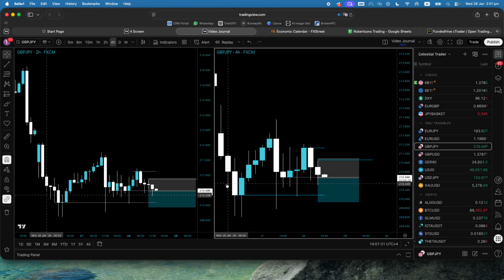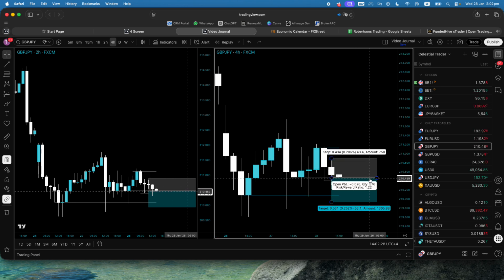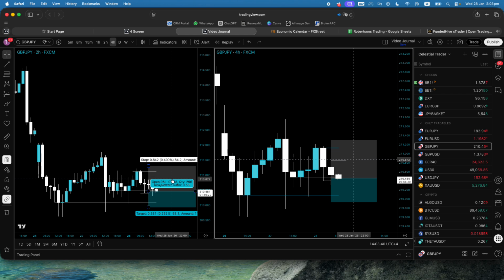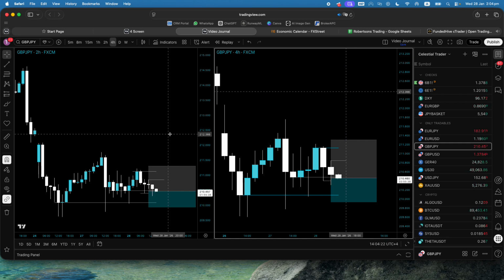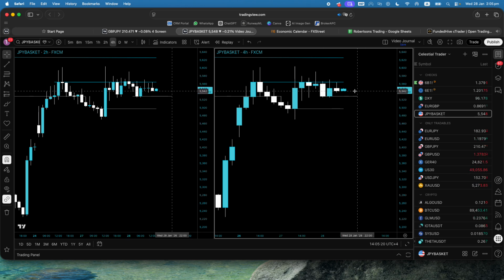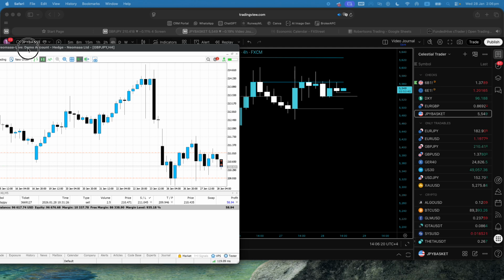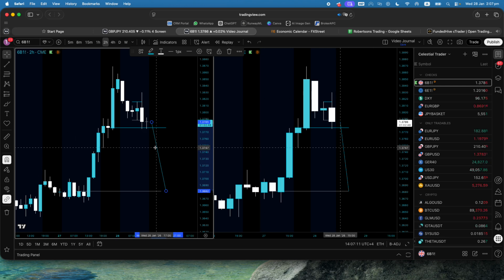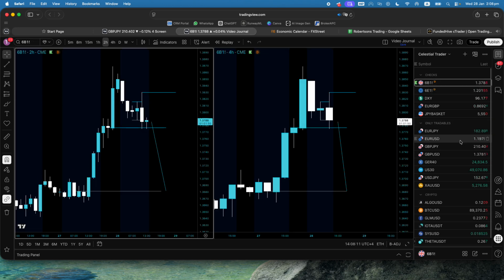Trade Journal 001 | GBPJPY | Live Trade